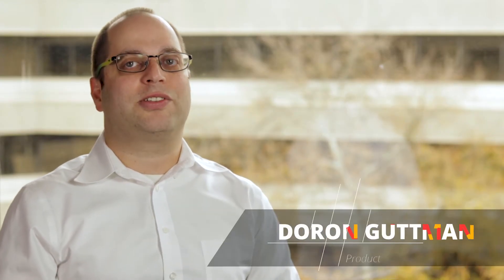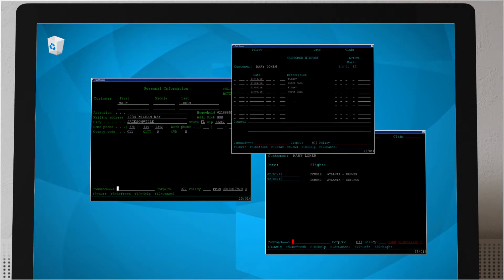Screen scraping versus Robotic Process Automation - What is the difference?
Is RPA the same as "screen scraping" - It's more than a yes-no answer.
Screen scraping typically refers to the old green screen scraping process. Today's Robotic Process Automation is much different, and much more robust than the traditional idea of screen scraping.